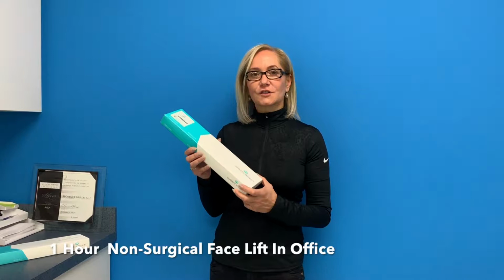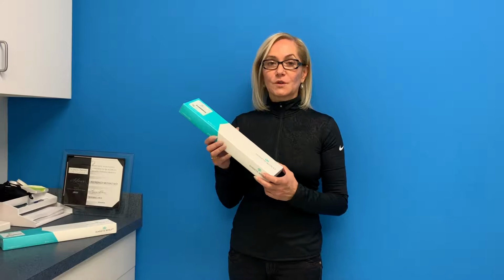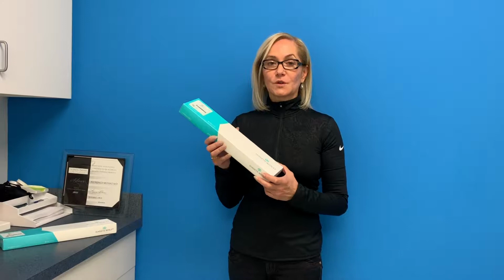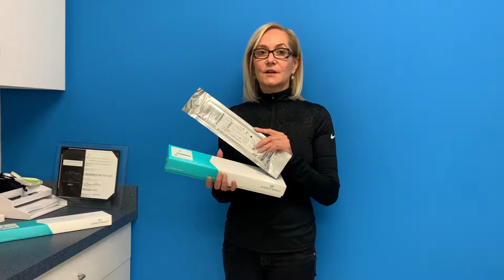SILHOUETTE INSTALIFT | Non-Surgical FaceLift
WHAT TO EXPECT:

After treatment, a slight edema or bruising may occur. Sometimes, a slight depression or skin
irregularity may appear at the insertion points. These typically disappear a few days after
treatment.

Post Procedure Recommendations:
• Apply cold packs immediately after procedure if required (should be wrapped to avoid
direct contact with skin and insertion points).
• Acetaminophen may be taken in case of pain (2-3 days).
• Refrain from applying make-up for as long as possible. Make-up may be gently applied after
a minimum of 24 hours.
• Sleep face-up, elevated on pillows for 3-5 nights.
• Do not rub face aggressively when washing, shaving, and drying face for 5 days; be gentle.
• Avoid excessive neck and facial movements for 2 weeks.
• Avoid exposure to direct sunlight and UV light for 2 weeks.
• Do not use saunas for 3 weeks.
• Avoid dental surgery for 3 weeks.
• Avoid facial or face-down massages and facial aesthetic treatments for 4 weeks.

• Avoid participating in high impact sports (example: running) for 2 weeks